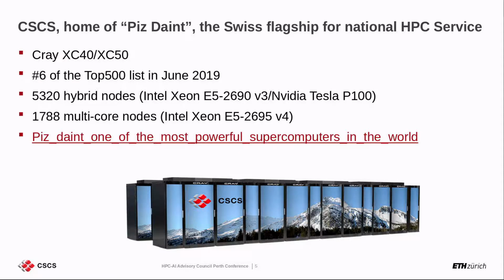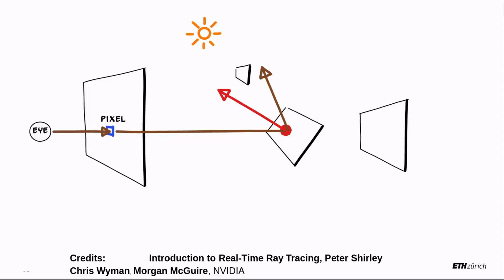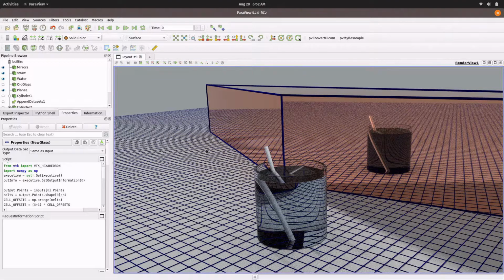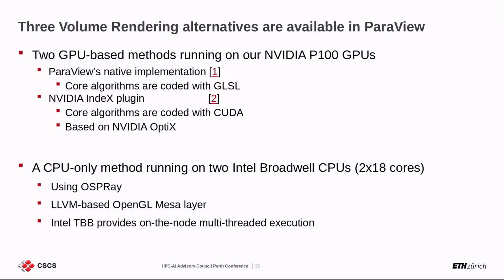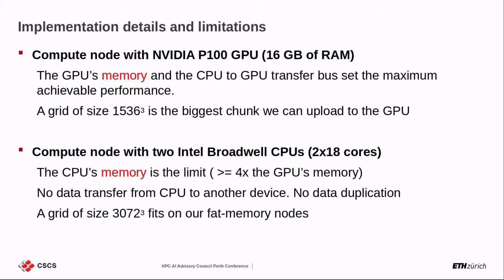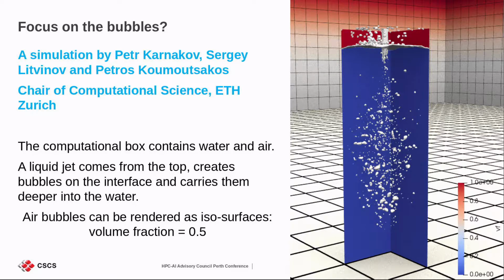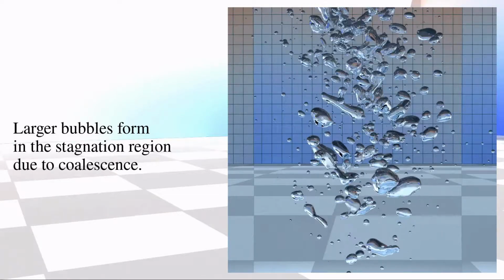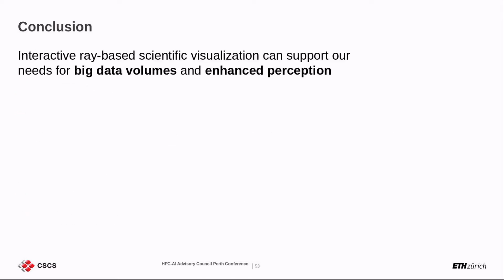Community Catalysts: Raytracing-based Scientific Visualization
Swiss National Supercomputing Centre (CSCS), Jean M Favre